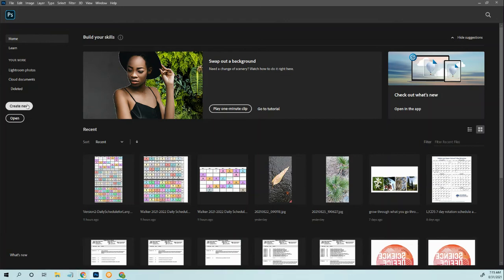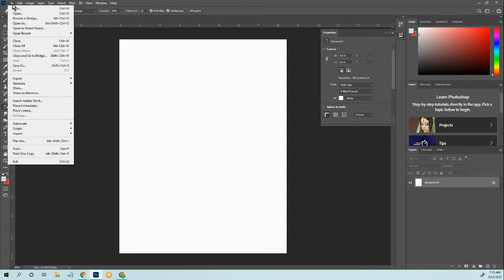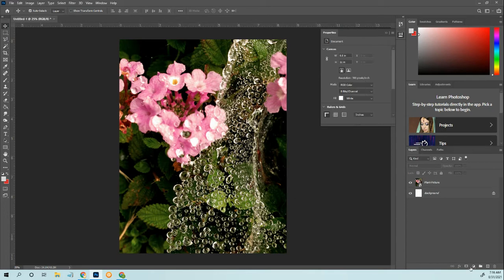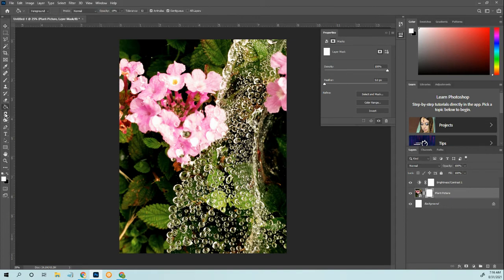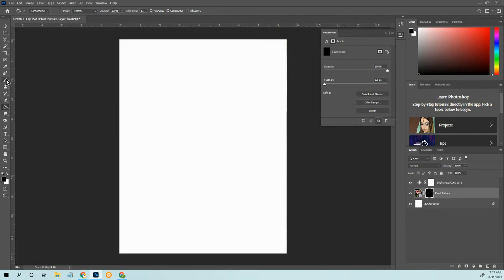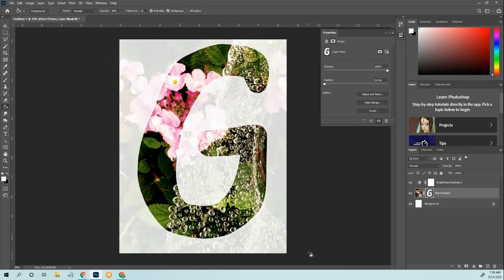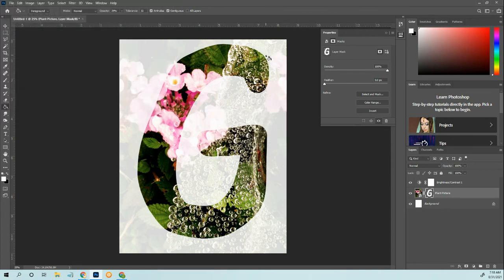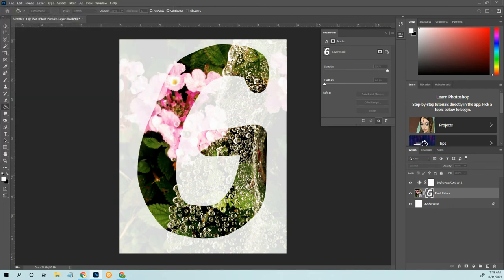Growth Banner Instructions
Digital Image Works at La Jolla Country Day School